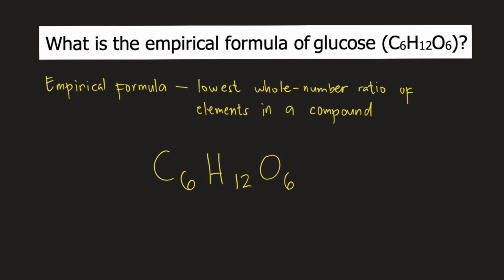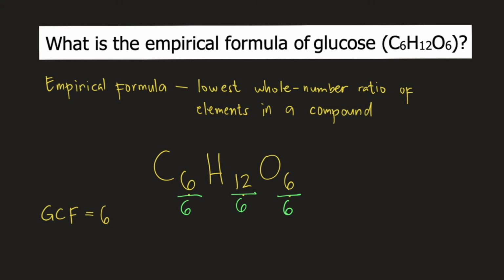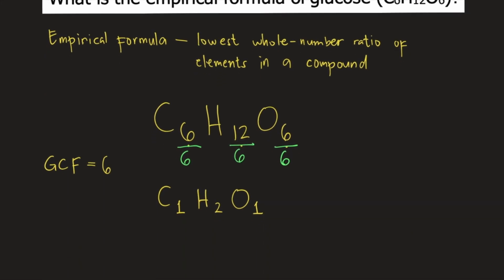What is the empirical formula of glucose (C6H12O6)?